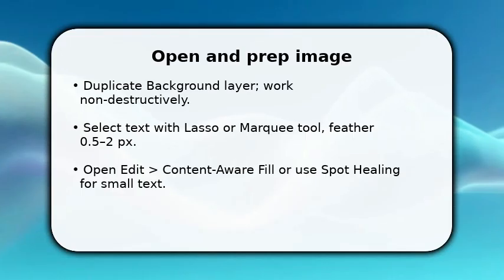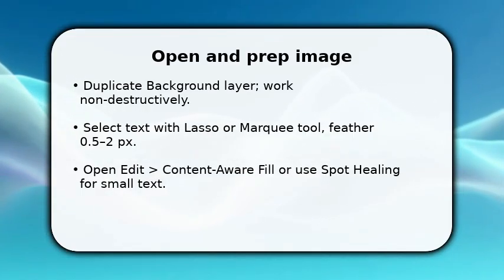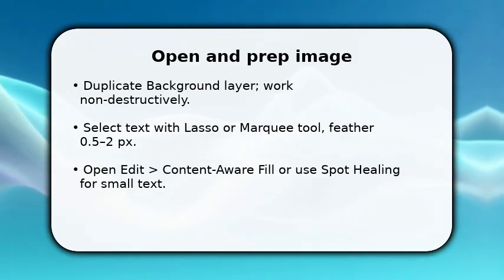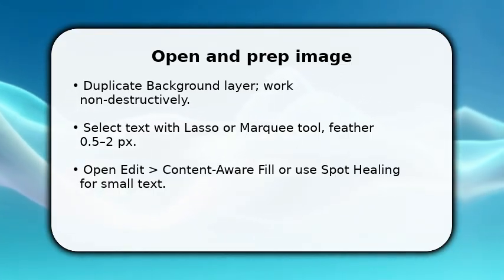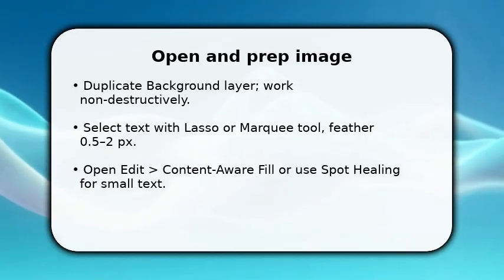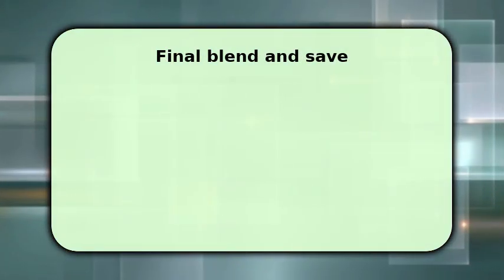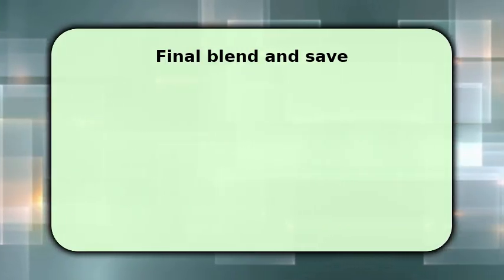How to Remove Text from Jpg Images in Photoshop (easy Method)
Discover the simple steps to remove text from JPG images using Adobe Photoshop with our easy tutorial. Learn techniques for quick edits without professional software knowledge.